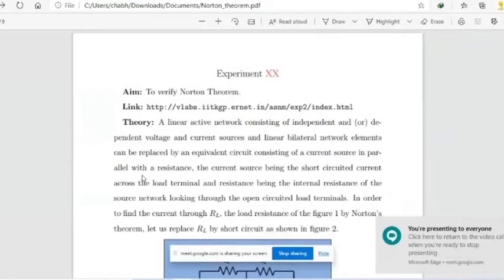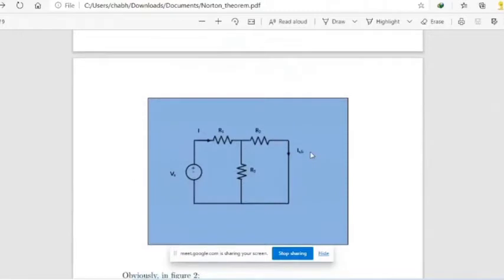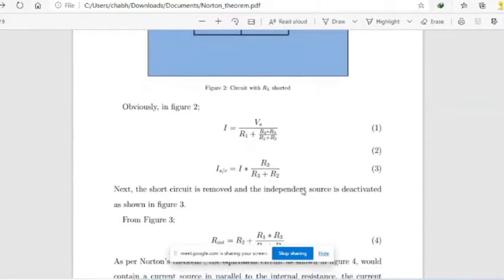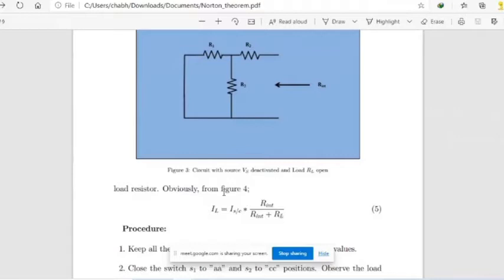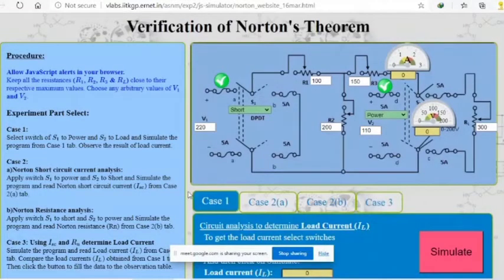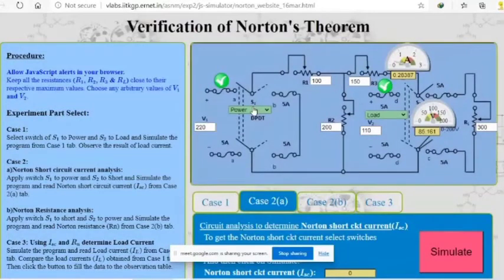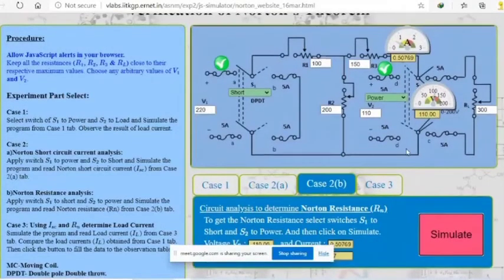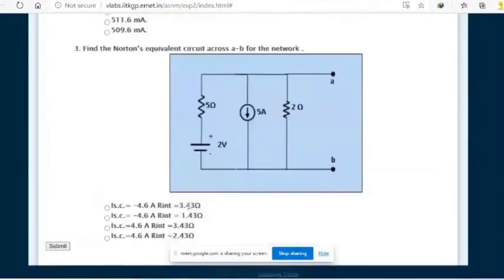To verify Norton Theorem ||vlab